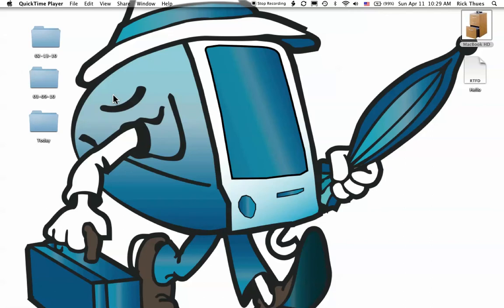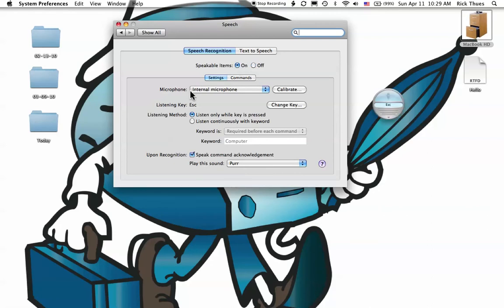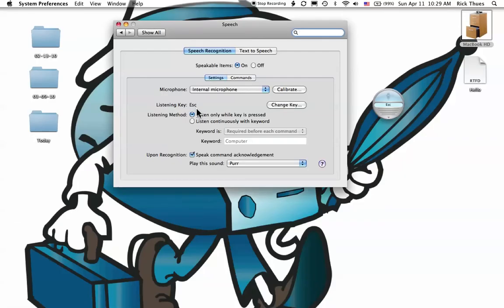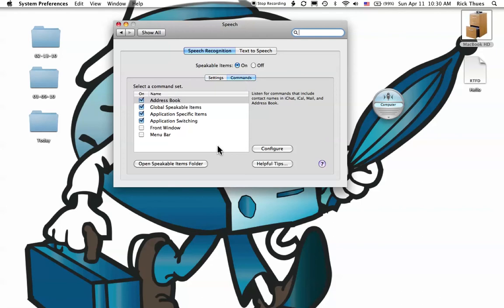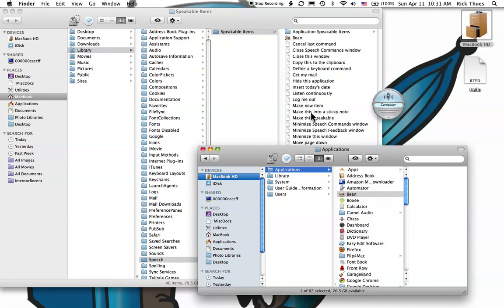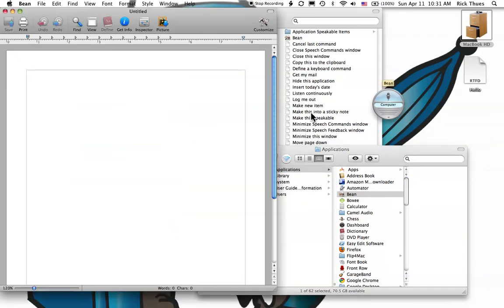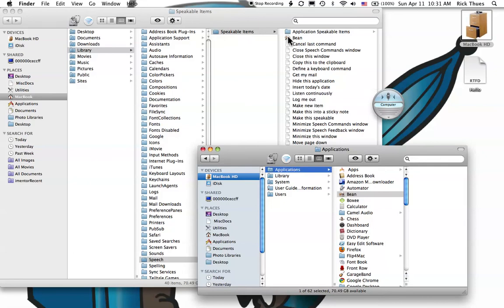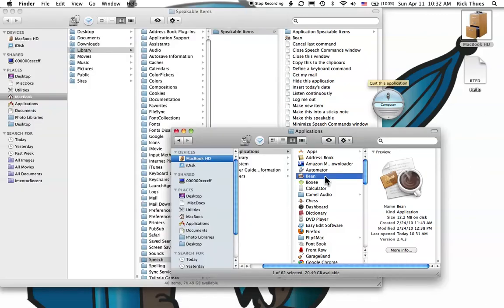Speech Recognition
iMentor Speech Recognition demonstration Apple Macintosh